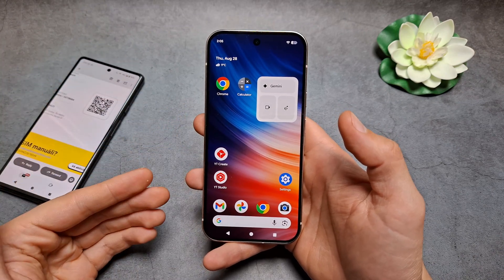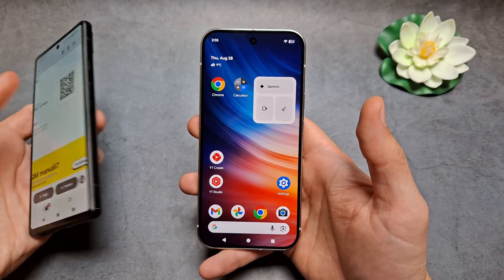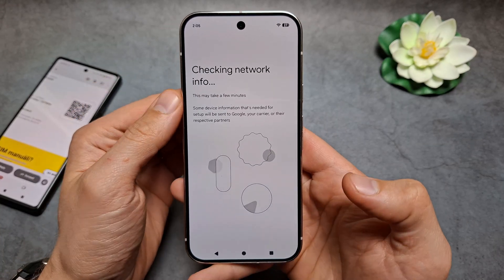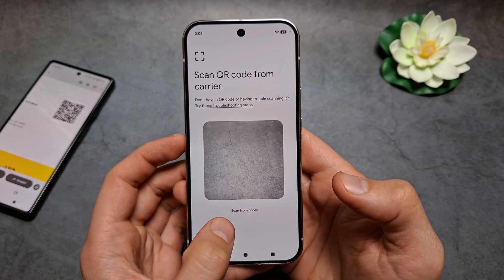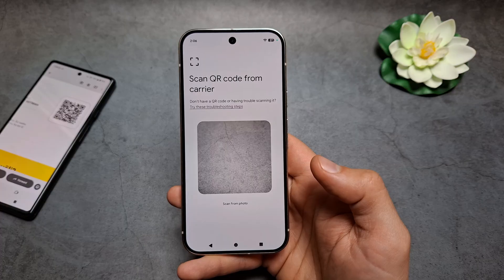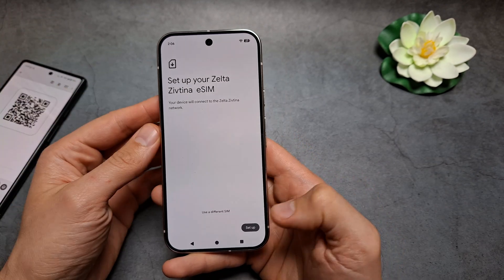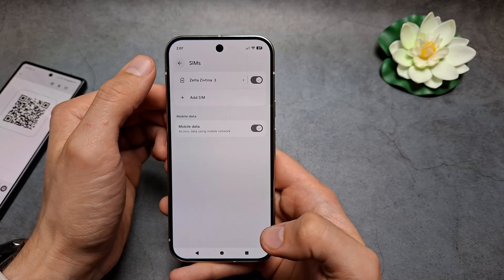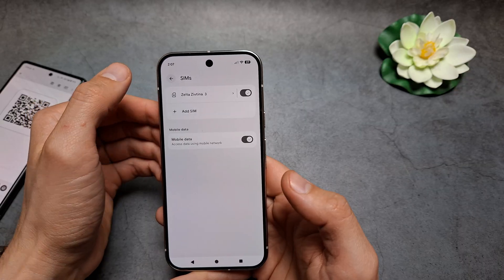eSIM SETUP on Google Pixel 10 / Pixel 10 Pro - How to Add & Activate eSIM Virtual SIM Card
How to Activate eSIM on Google Pixel 10 and Google Pixel 10 Pro , Pixel 10 Pro XL